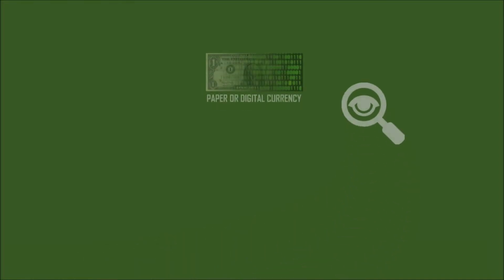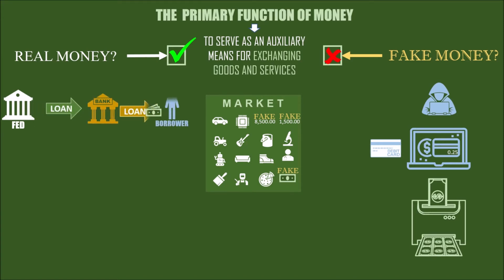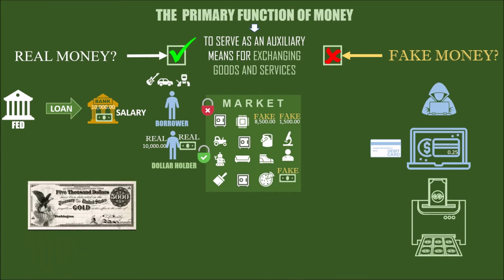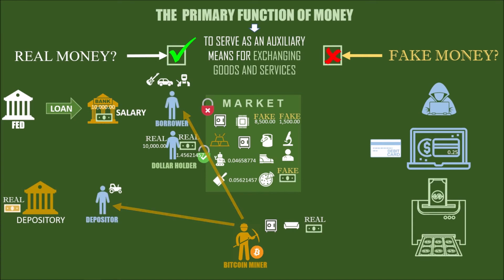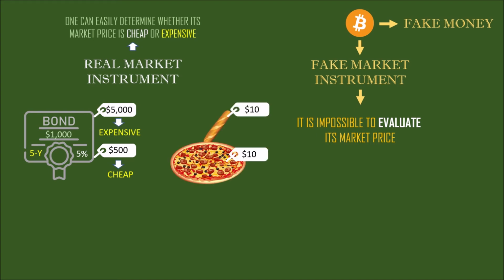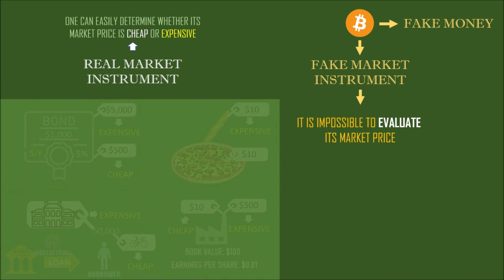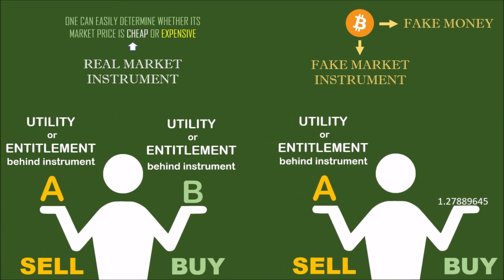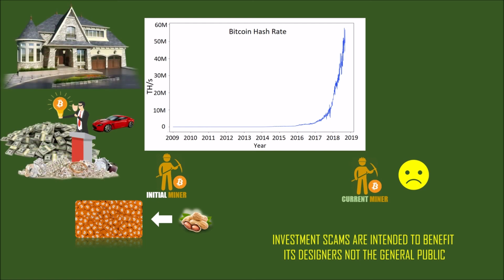An Indisputable Proof That Bitcoin is Fake Money and Fake Market Instrument